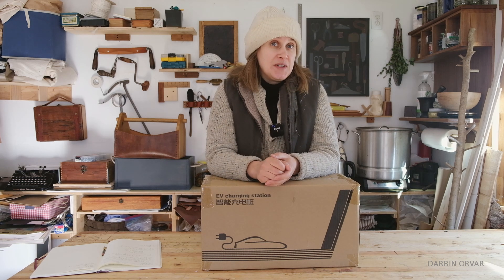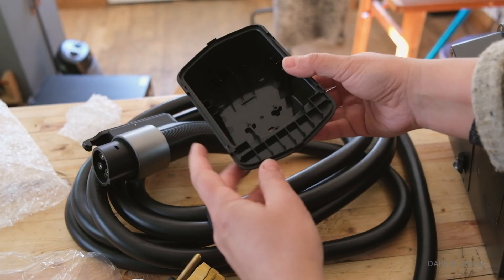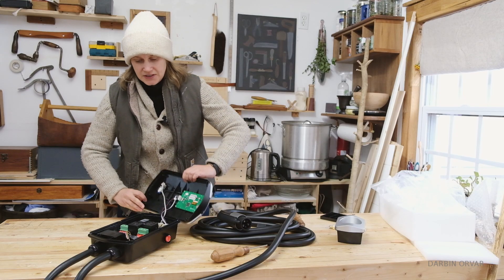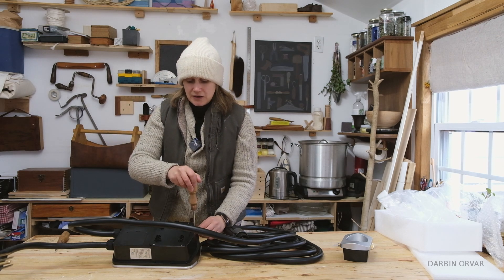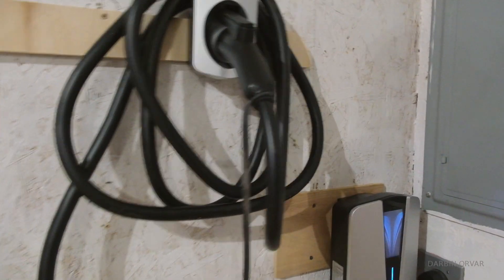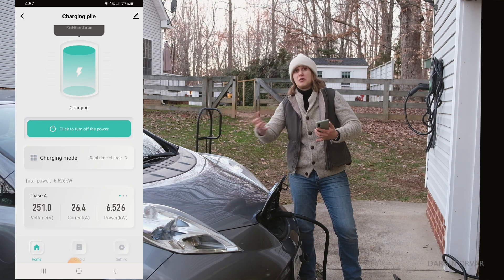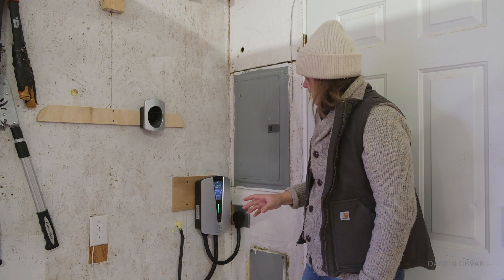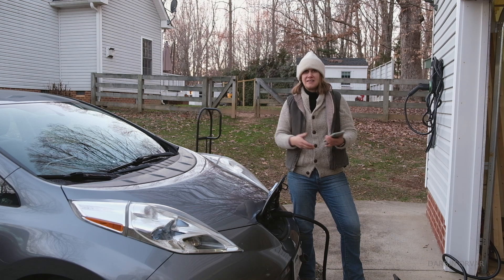240v Home EV Charger: Telgeoot Level 2 Charger Review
Installing a level 2 charger at home to power your electric car makes a lot of sense. Today, let's check out the Telgeoot charger and see how it compares.

Mailing Address:
Darbin Orvar